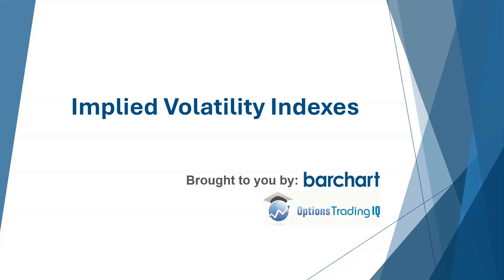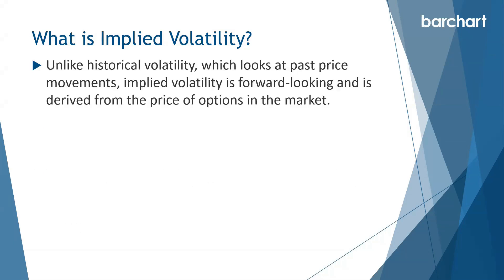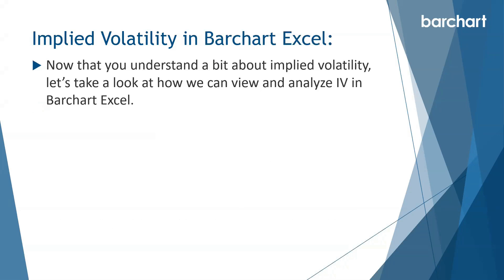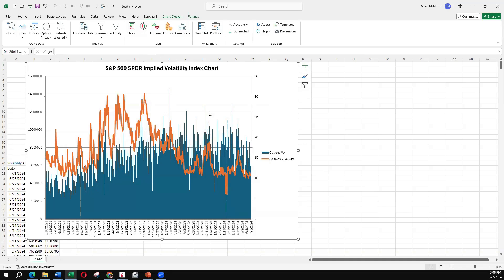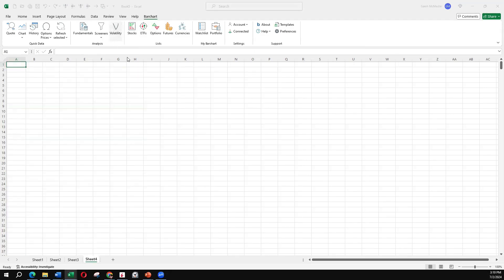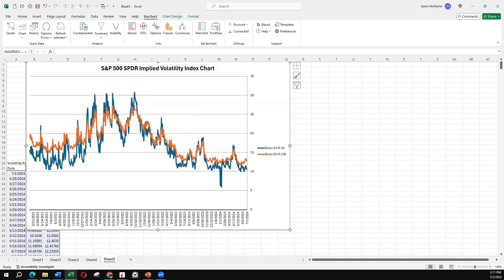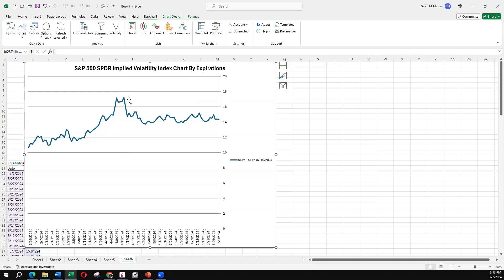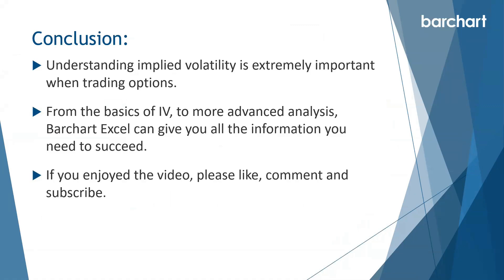Implied Volatility Explained - Beginner's Guide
Implied volatility (IV) is a measure used in options trading that reflects the market's expectations for a stock's future volatility. In simple terms, implied volatility indicates how much the market thinks a stock price will fluctuate over a specific period.

Higher implied volatility suggests that the market anticipates significant price swings, while lower implied volatility indicates expectations of relatively stable prices.

This video will cover the basics of implied volatility, allowing you to incorporate this crucially important concept into your options trading strategy.

Huge thanks to Gavin McMaster, the founder of Options Trading IQ, for creating this video on our behalf.  If you want to learn more about Options Trading IQ, visit their You can also follow Gavin McMaster on Twitter @OptiontradinIQ.